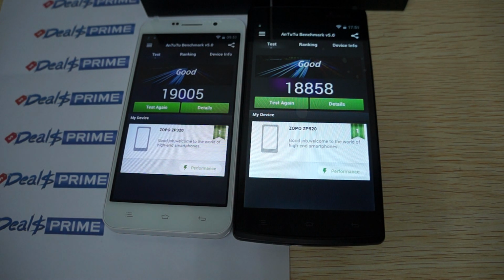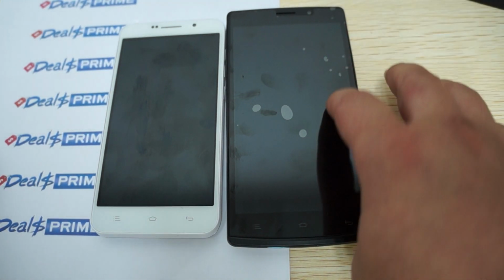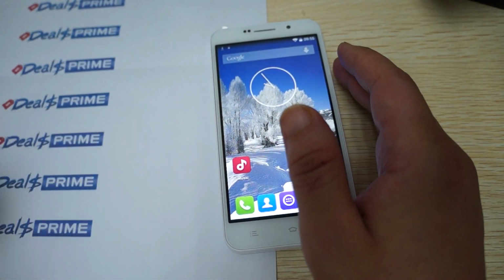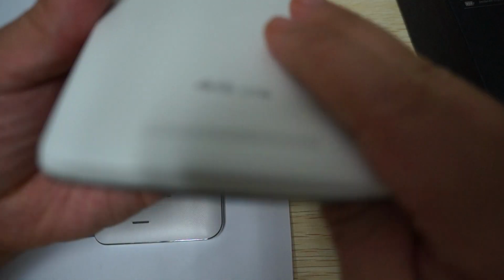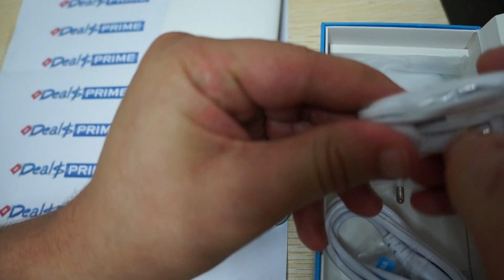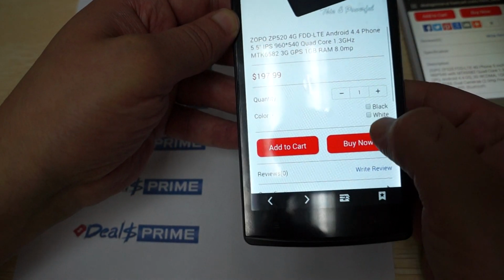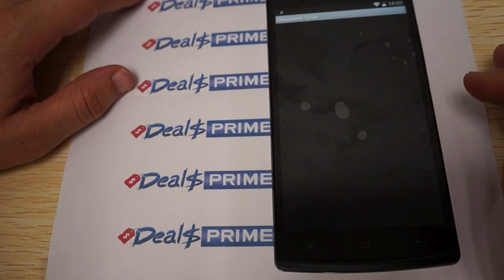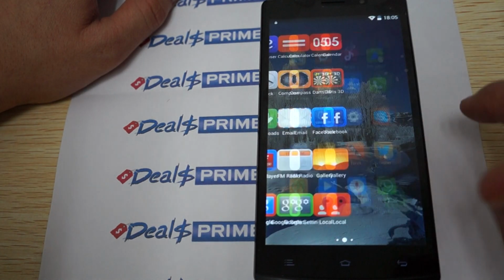Zopo Zp520 4g LTE + Zopo ZP320 Android 4.4 Phone - All-in-one Review - Part II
Part 2 Zopo ZP520 + ZP320 4g LTE Android 4.4 KitKat Phones -in-depth review: Zp520 product